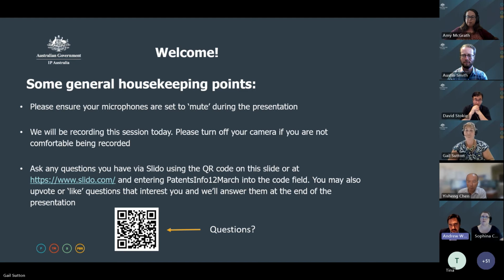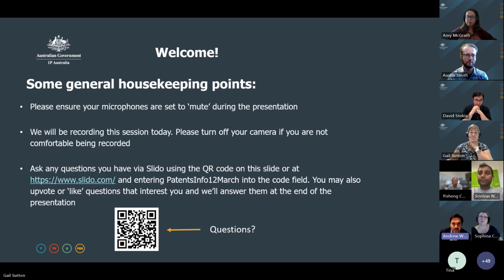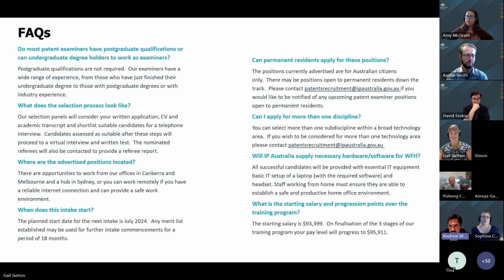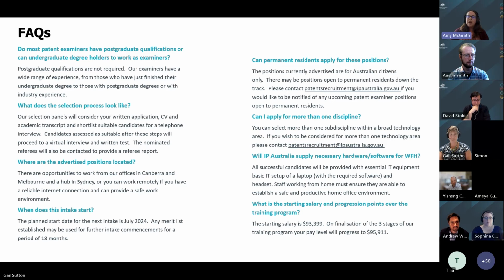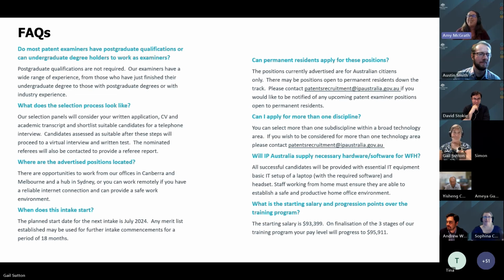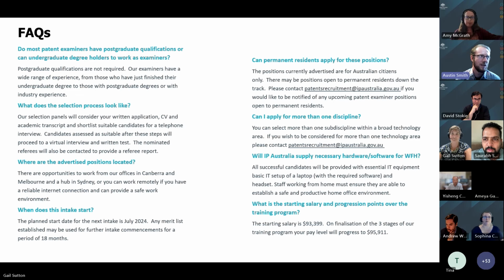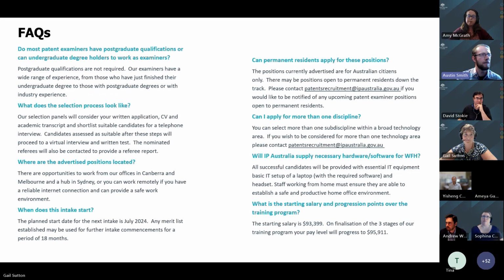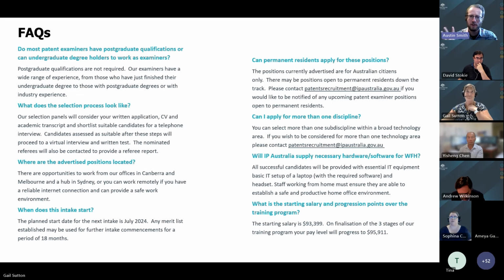Patents Recruitment Information Session 2024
Thinking about a career in intellectual property? This information session hosted by IP Australia introduces the role of a patent examiner, the training process, and what it’s like to work in a flexible, purpose-driven environment. Hear from staff about the impact of IP on innovation, the economy, and how you can contribute to Australia's future through STEM and legal expertise.